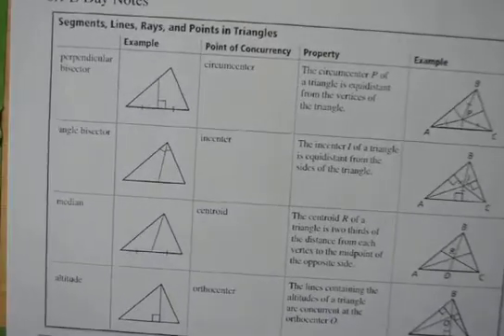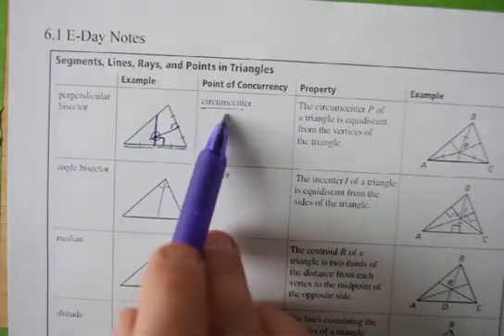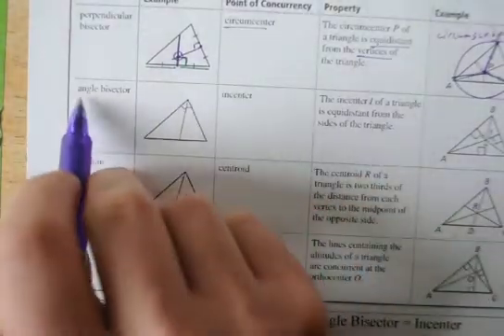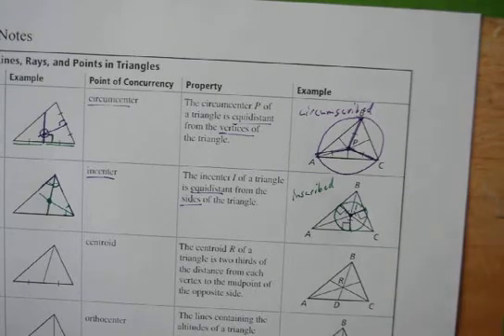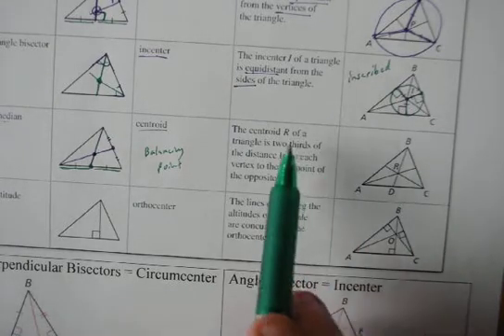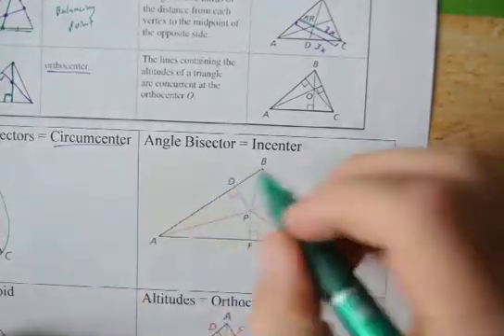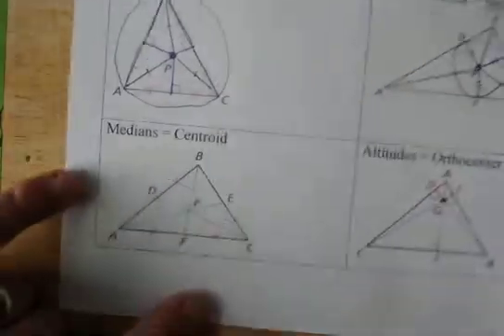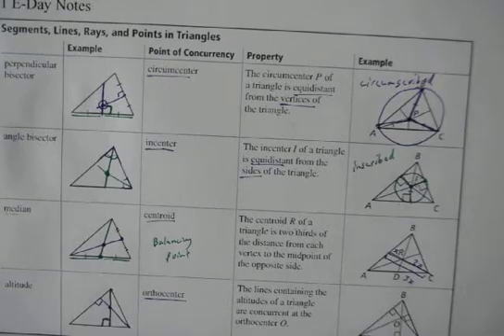Geo Topic 6.1 Notes Video